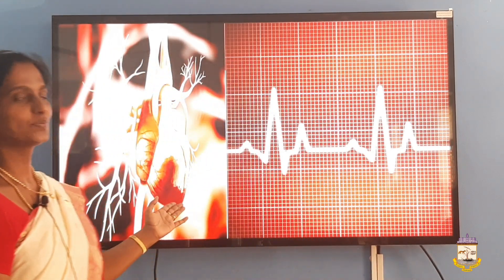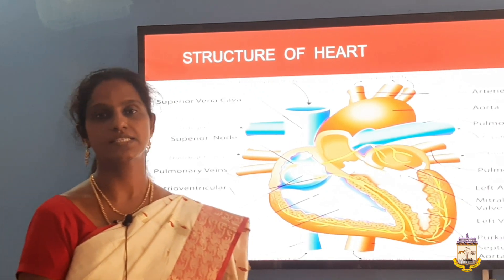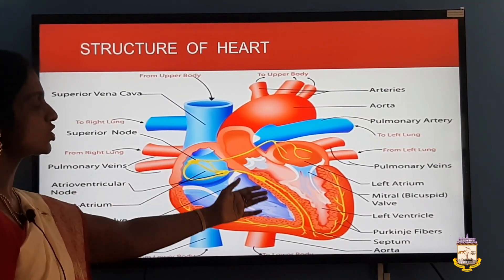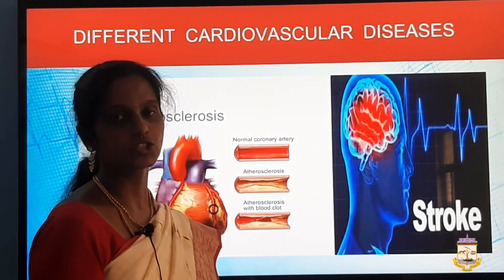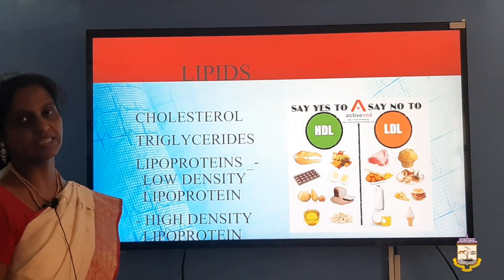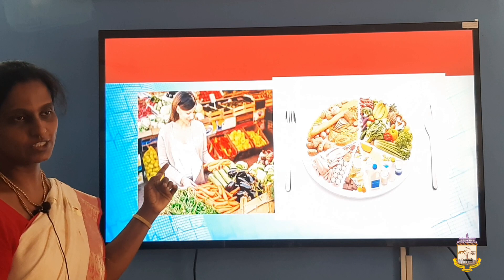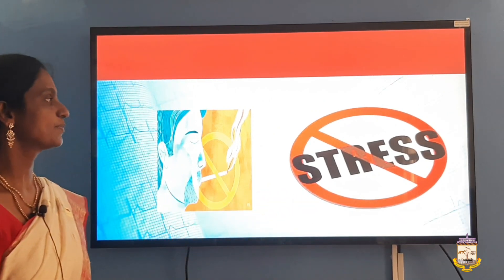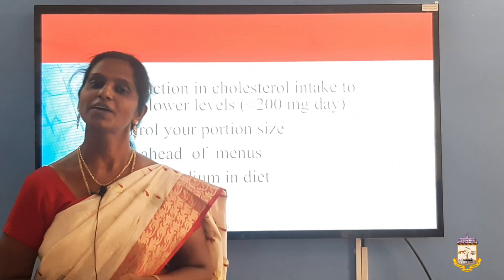Cardiouascular Diseases (class 12th) Home science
HEART ATTACK

*use headphone for better experience*
An initiative by greater chennai corporation 💛